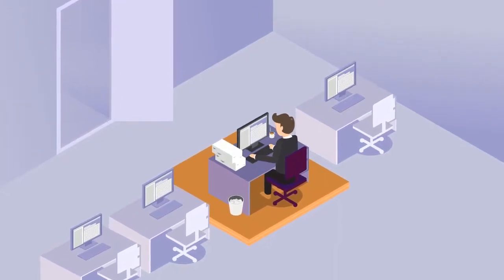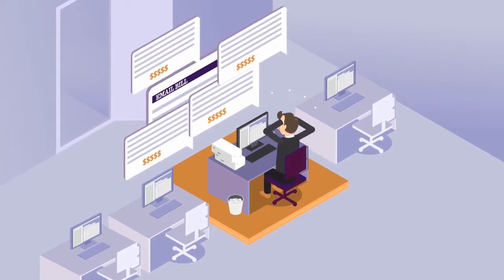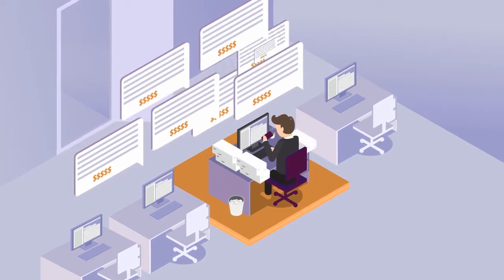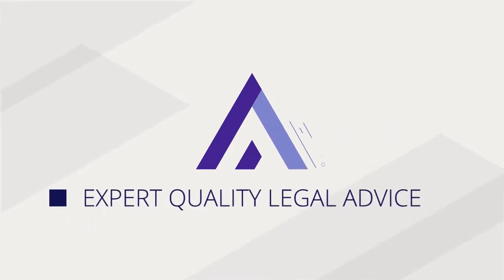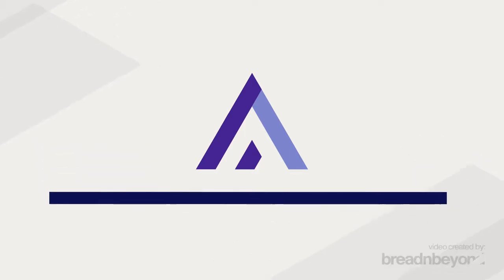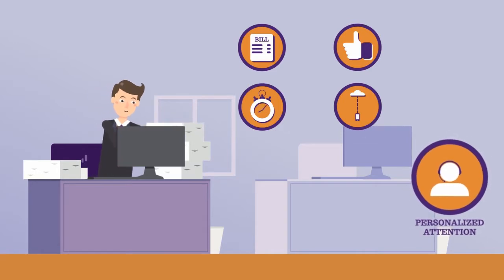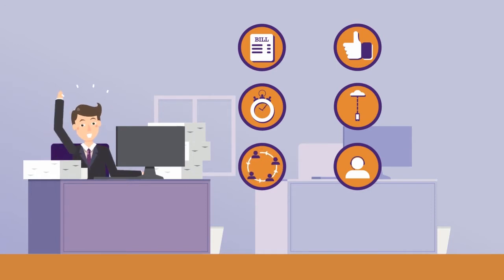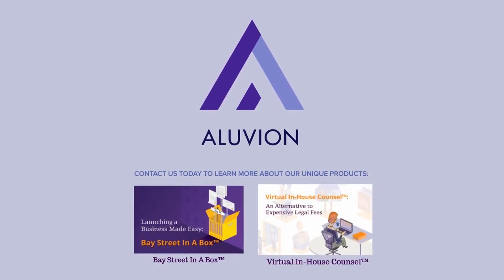Motion Graphic Explainer Video for Aluvion Law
It can be tempting to go into too much detail when you’re explaining a topic for your business, that’s why you need an animated explainer video. Like this one, we created, a motion graphic explainer video for Aluvion Law.

There’s no denying it. Traditional legal services can be costly and stressful.

By reducing the overhead costs associated with traditional legal processes, Aluvion empowers businesses and individuals to gain the protections and advantages of the law.

Aluvion's focus on streamlined, scalable solutions means they are able to deliver the services their client's need at a speed that lets them focus on their business.

Aluvion's focus on fixed fee billing allows them to focus on automating processes so work can be done quickly and with a minimum of client direction.

Ready to create your first animated explainer video?